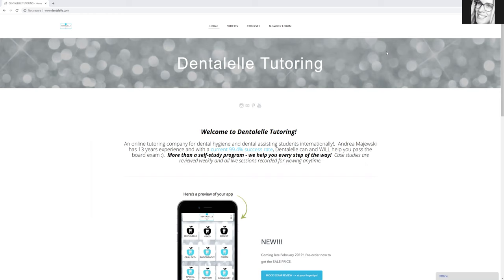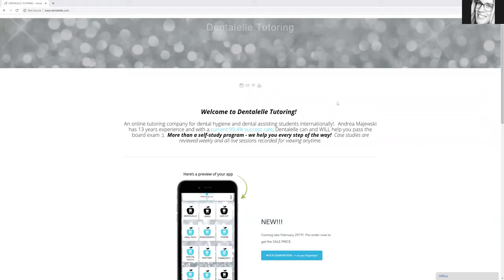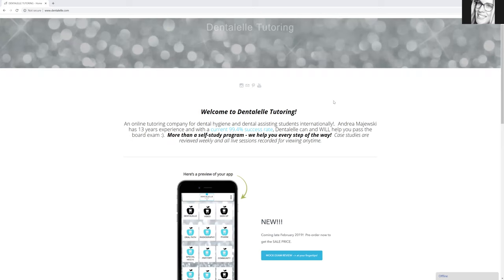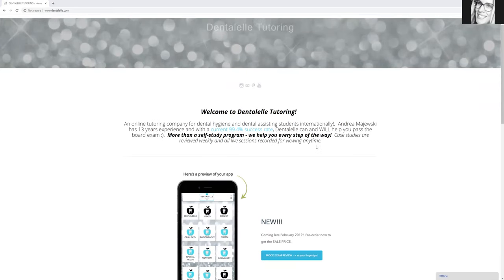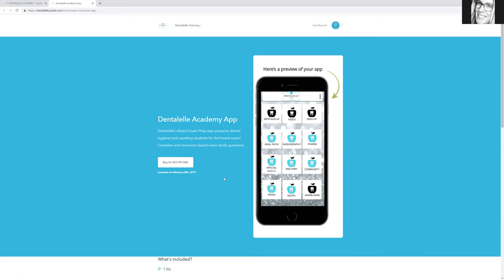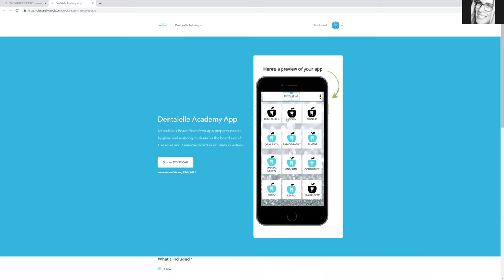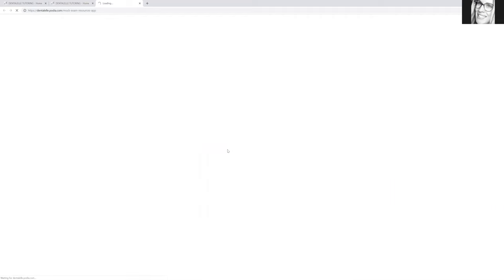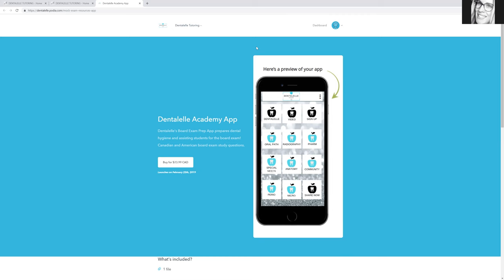Board Exam Review App First Access Here!